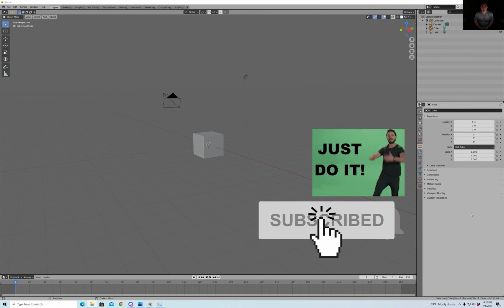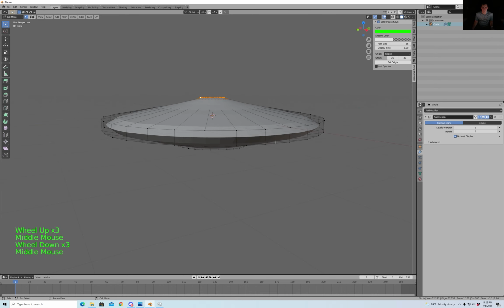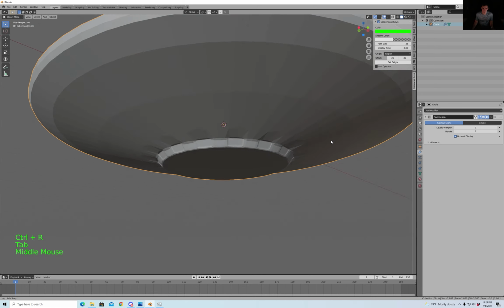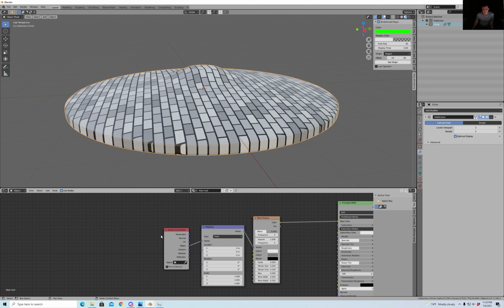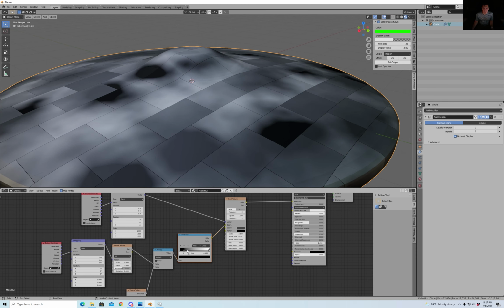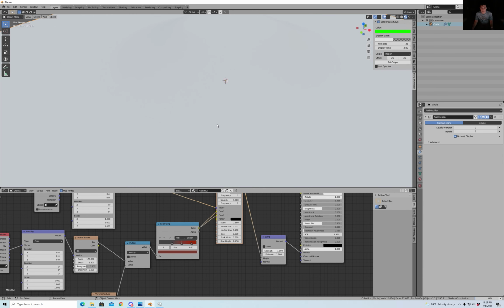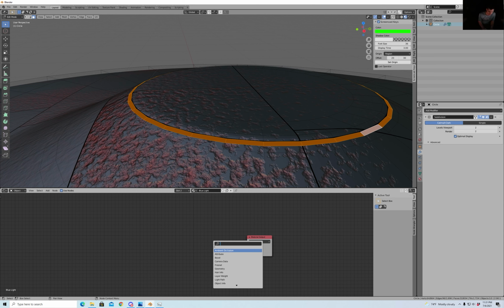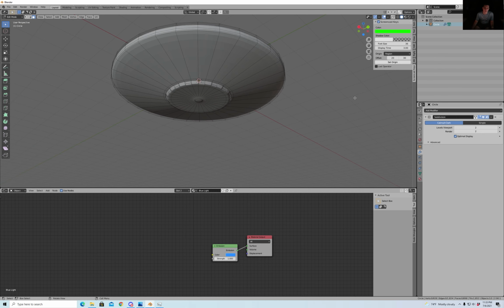How to Create a UFO (Basic Tutorial)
This is a basic tutorial on how to create a UFO. This model goes well with any physics crashes you want to recreate.